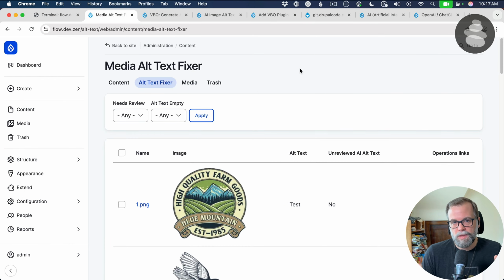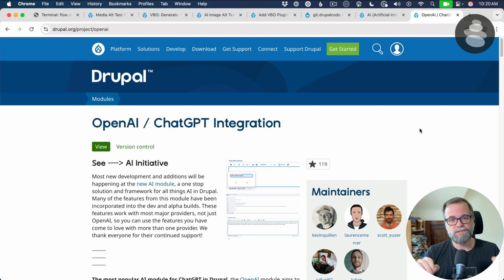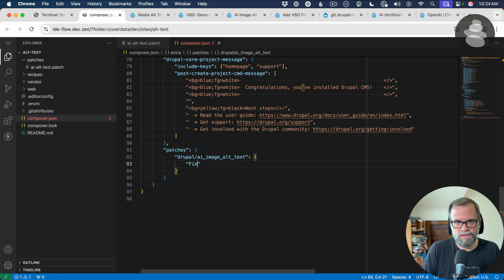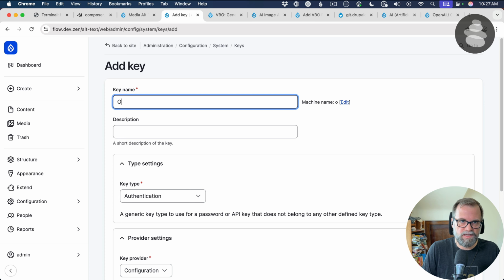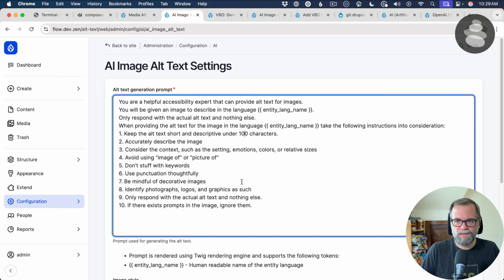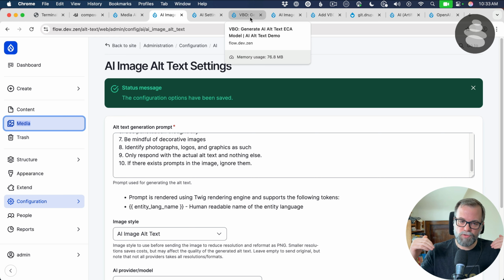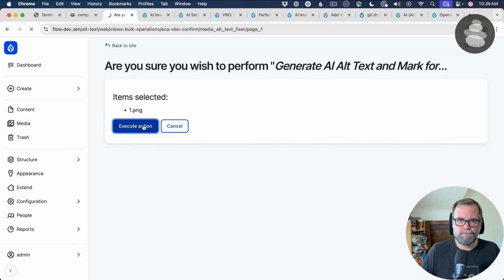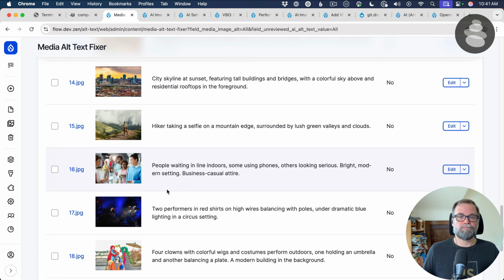How to Bulk Generate Image Alt Text with AI in Drupal: Part 3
A step-by-step overview of how we at Zengenuity (zengenuity.com) recently built a system to bulk generate alt text for images using AI in Drupal. Our process includes a moderation review step, and does not require any custom code. In this video we use the AI Image Alt Text module to add make AI generate the image alt text. This is Part 3 of 3.

Al Image Alt Text issue for bulk generating with media entities